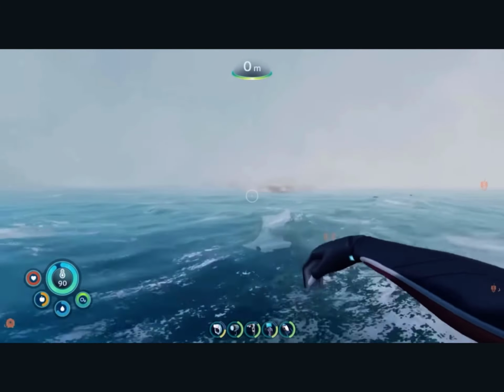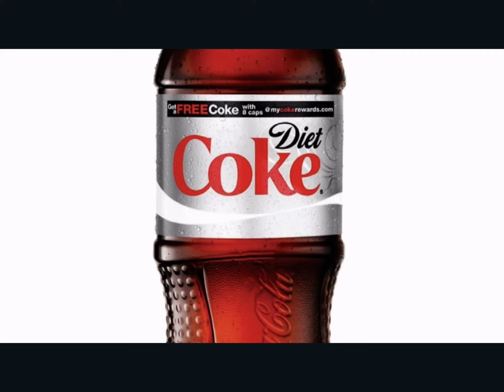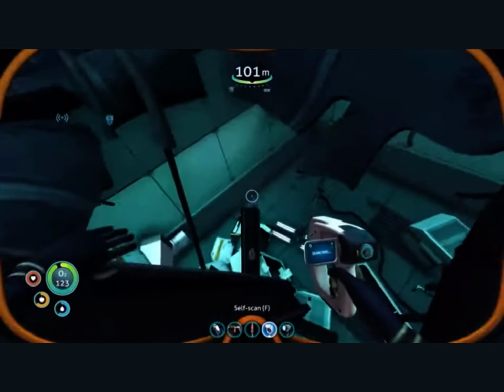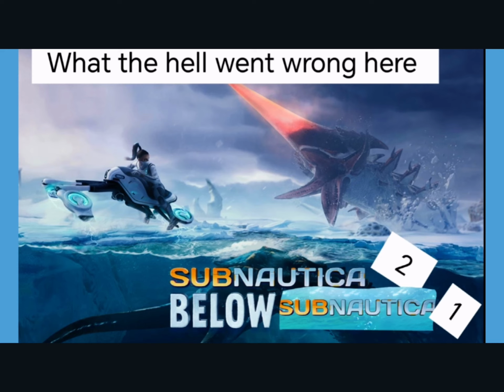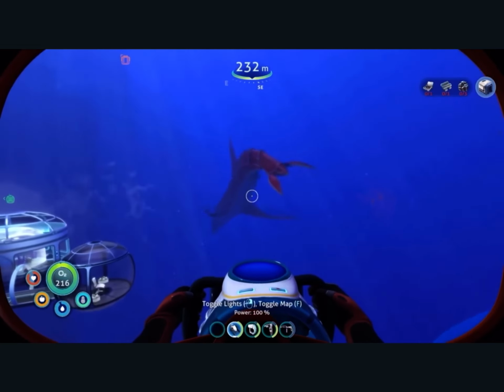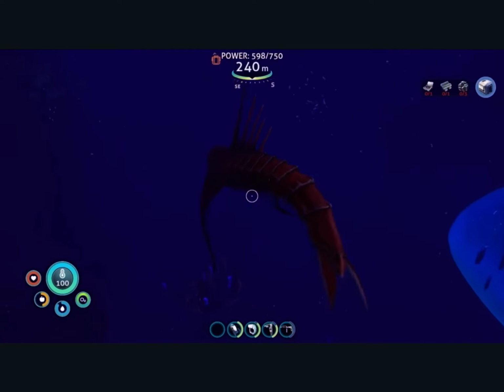What the hell went wrong with subnautica below zero ￼